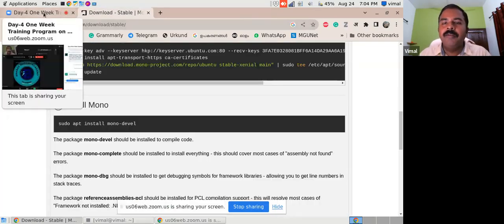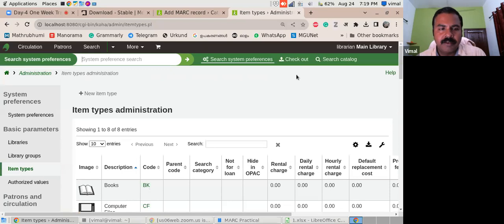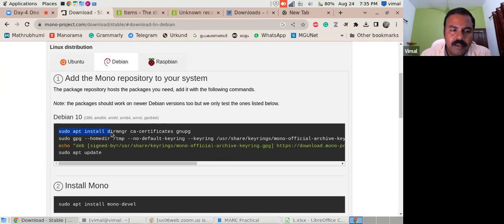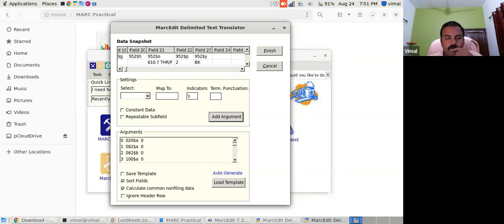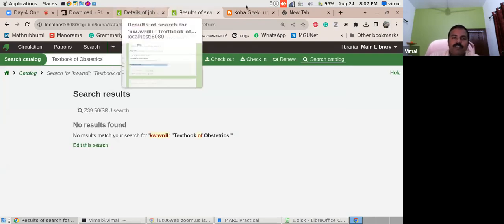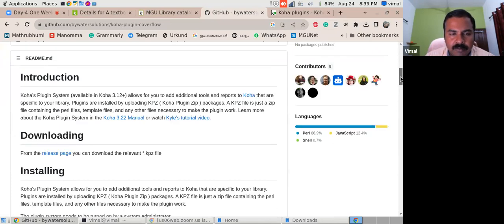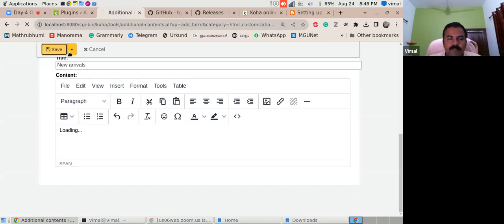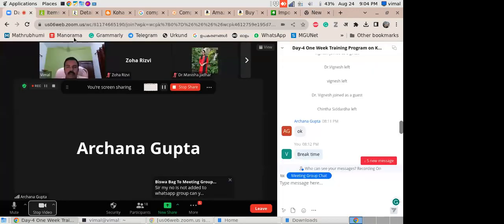Day 4 One Week Training Program on Koha Library Management System By Dr Vimal Kumar V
Bharat Learning with Collaboration Bharat Digital Academy (Registered with Govt. Of India) is organizing "One Week Training Program on Koha Library Management System from 21-25 August 2023   at 7 to 9 PM. This comprehensive training aims to equip participants with the necessary skills and knowledge to efficiently manage libraries using the Koha software.

Software requirements
Hardware requirements